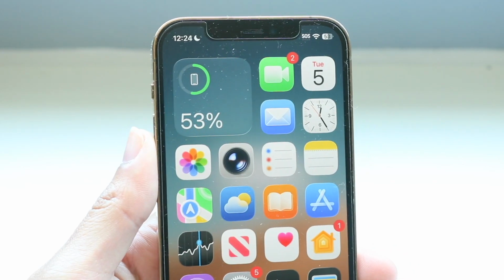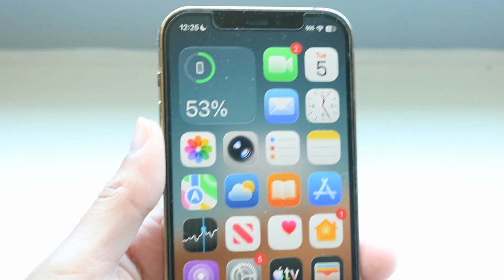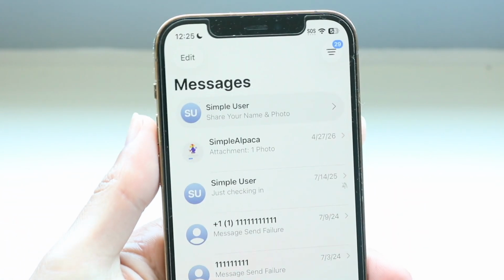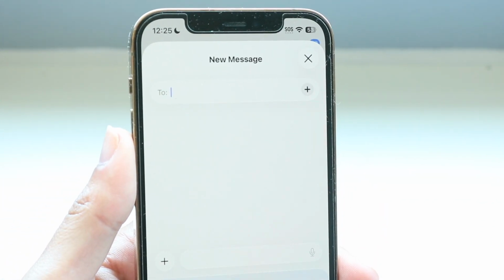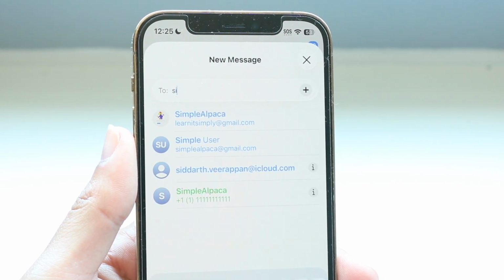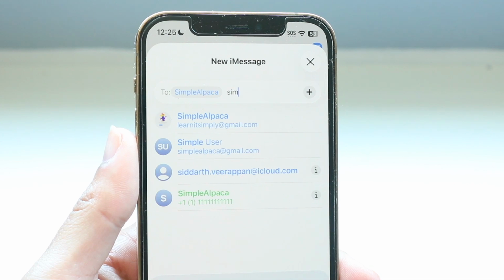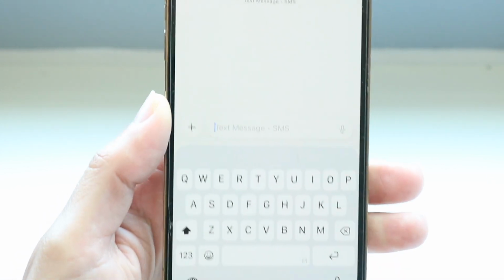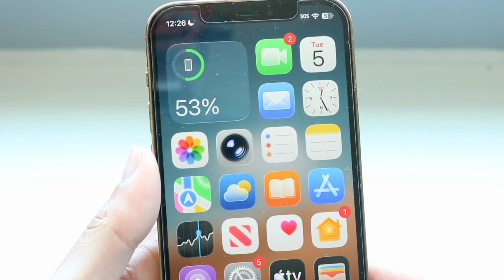How To Make a Group Chat On iPhone!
Here is exactly How To Make a Group Chat On iPhone!